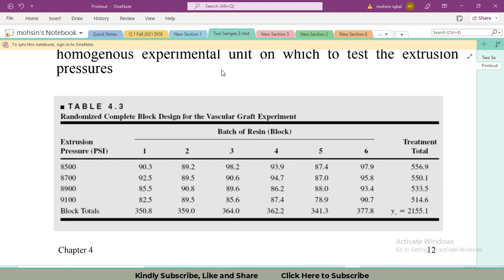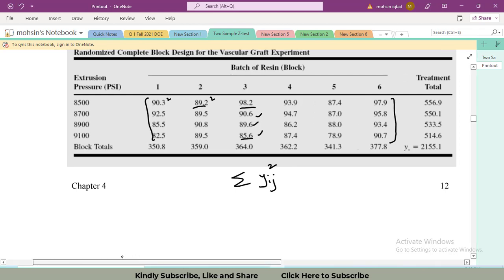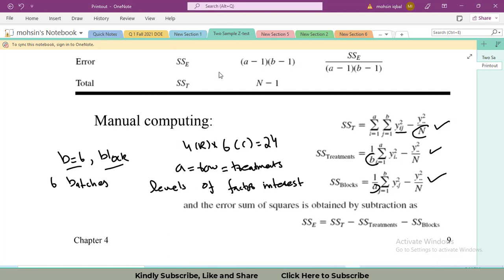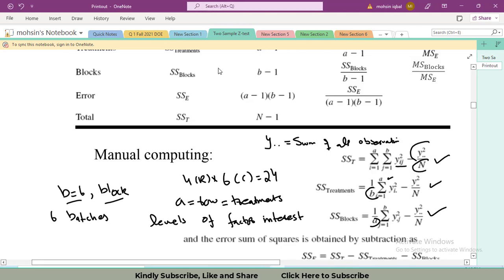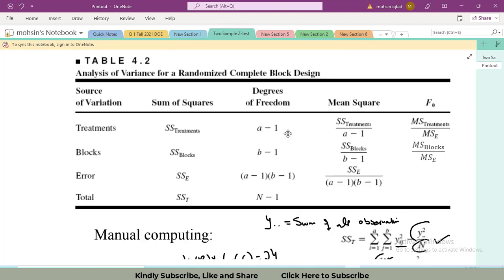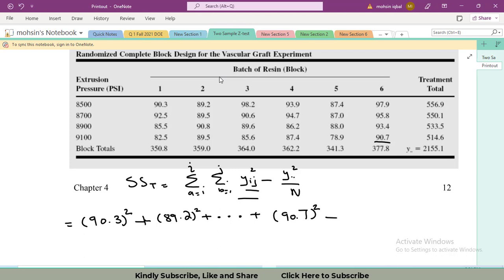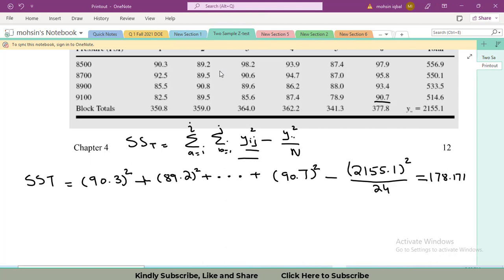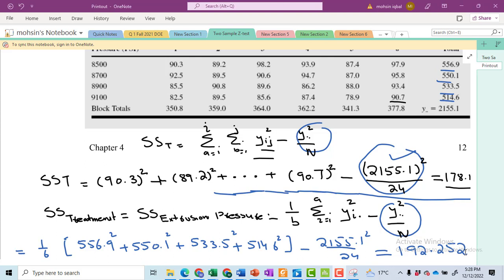Randomized complete block design | RCBD Example manually solved | Design of experiments Part 2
Hello